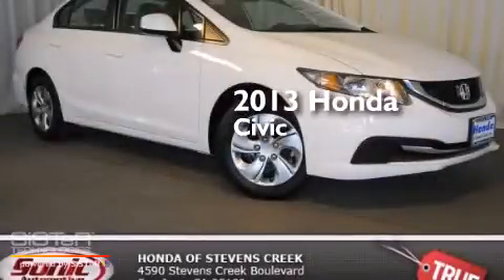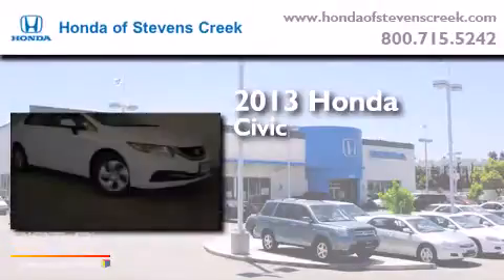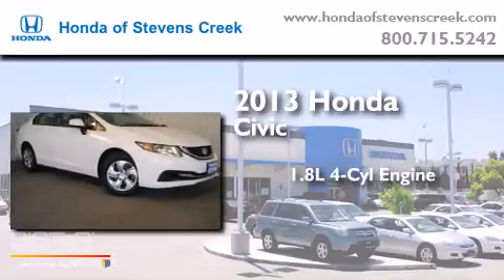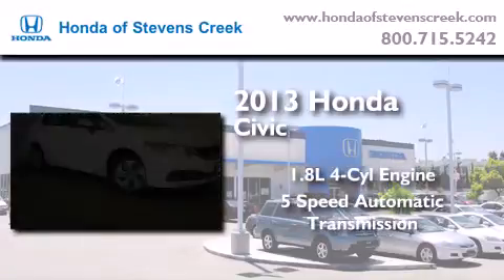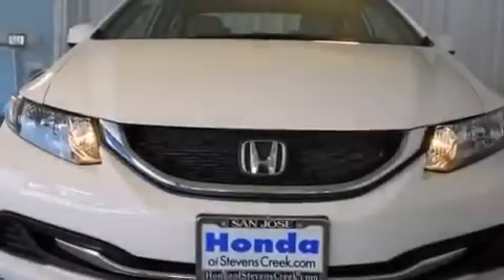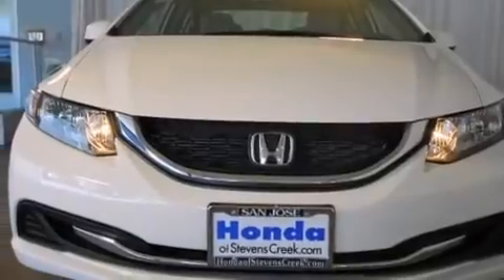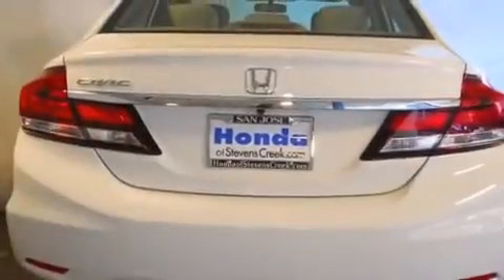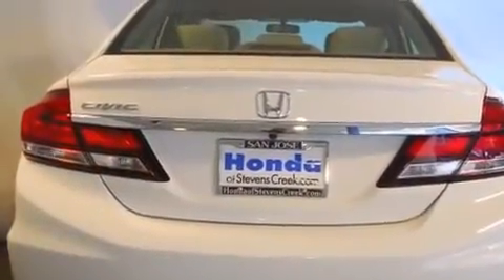2013 Honda Civic San Jose CA 95129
We've been honored to serve the San Jose CA area , we promise that your experience at our dealership will exceed your expectations ! Year : 2013 Make : Honda Model : Civic Engine : 1.8L I-4 cyl Trans . : 5-Speed Automatic Honda of Stevens Creek 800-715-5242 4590 Stevens Creek Boulevard San Jose , CA 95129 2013 Honda Civic San Jose CA